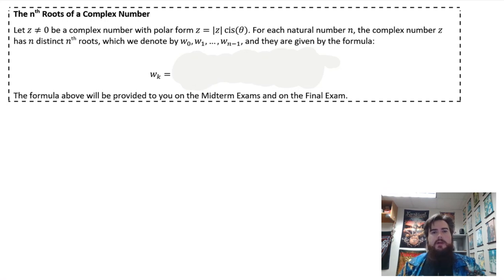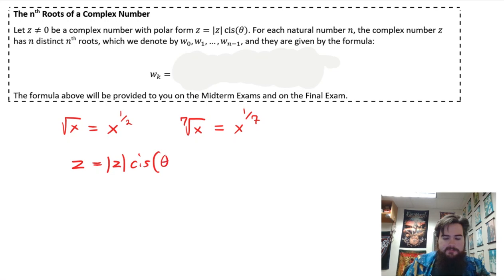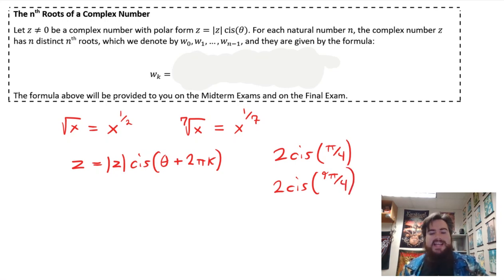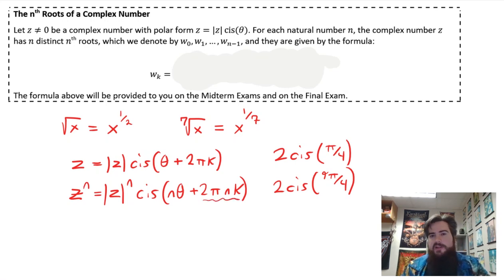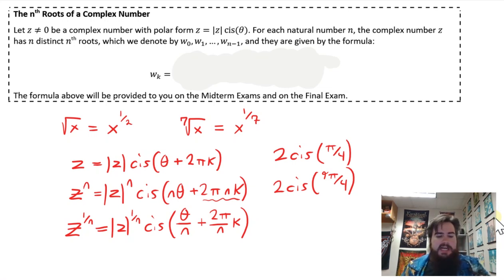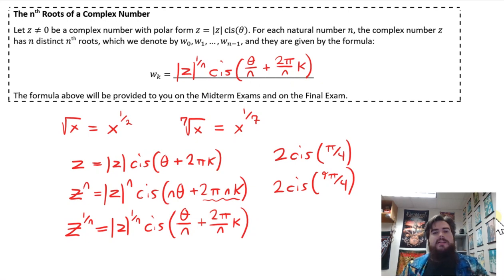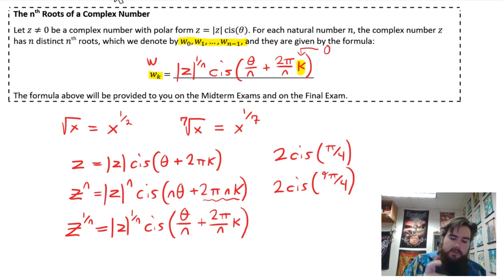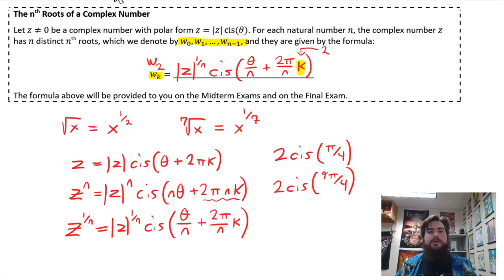Lesson 21 - Complex Products, Powers, Quotients, and Roots - Part 2/2